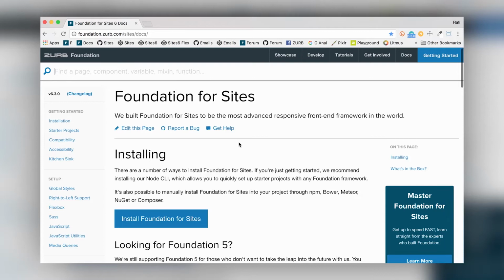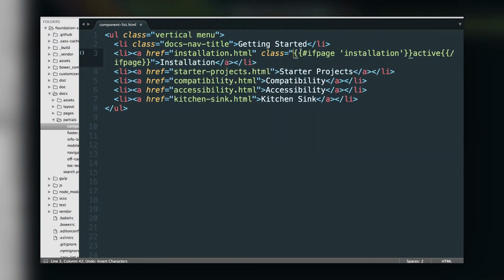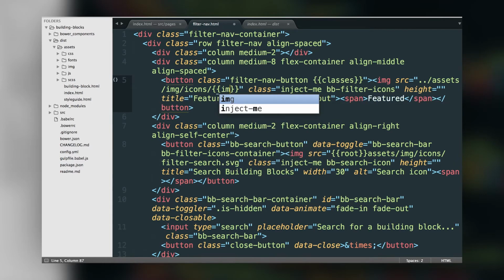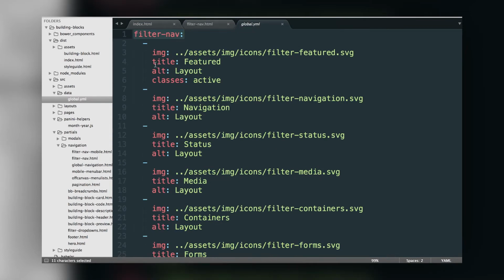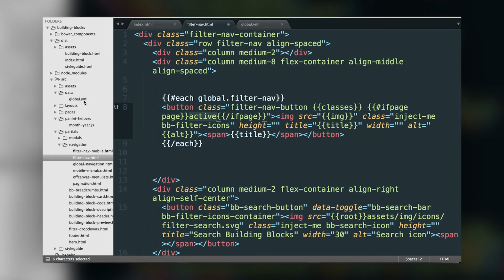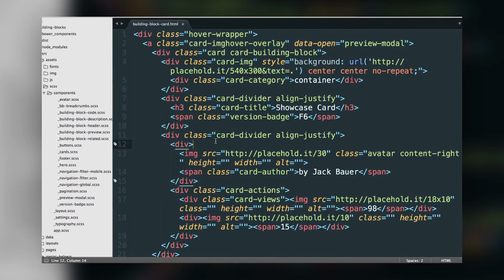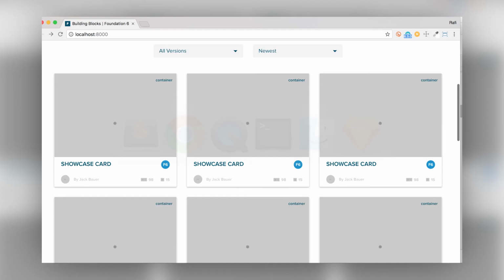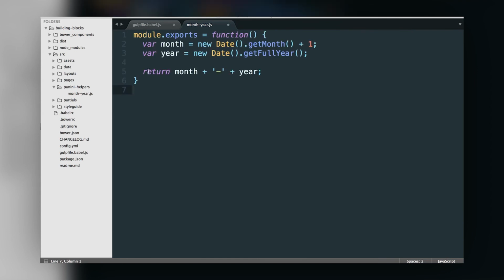Learn Advanced Panini Tips and Tricks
This is part five of our series on Foundation's Panini Handlebars templating engine. By now you should have a good understanding of how Panini’s pages, layout, partials, and helpers will save you time reduce mistakes. Ultimately you’ll be able to deliver Cleaner more maintainable, more organized code and really step up your web development game. This week we’re taking all the pieces we’ve learned in the previous four lessons and putting them together for some advanced examples.